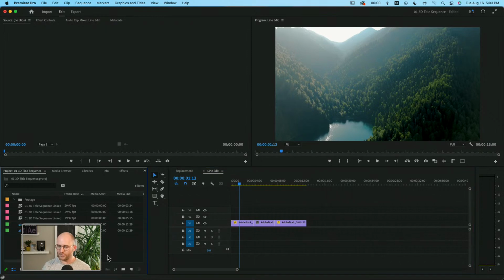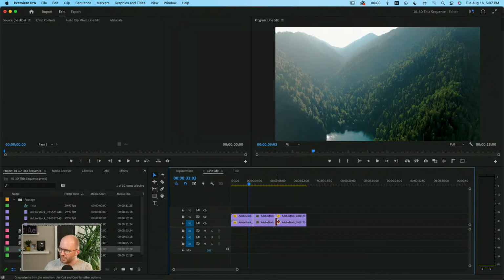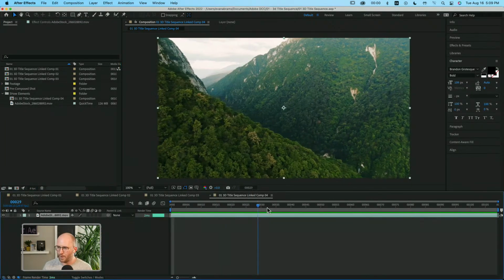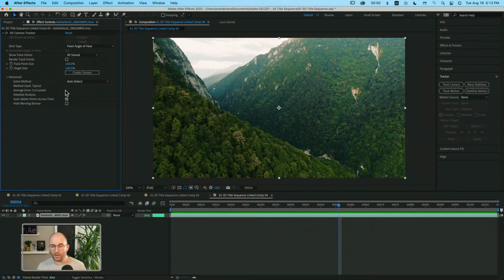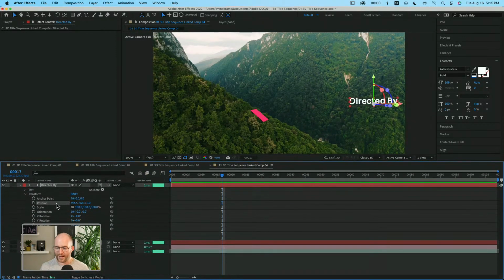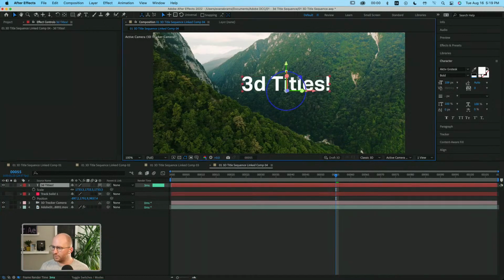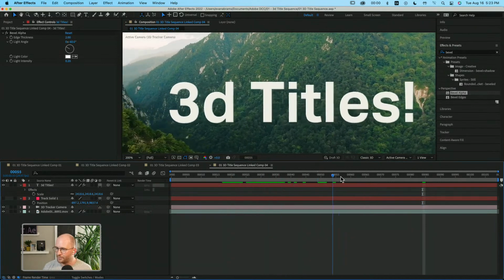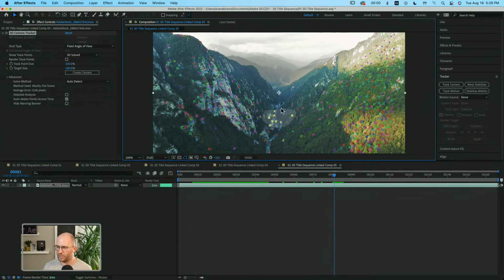3D Title Sequence | Video Motion Graphics Challenge | Adobe Creative Cloud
CHALLENGE: Take footage from Premiere Pro into After effects to build a dynamic 3D title sequence.

Join your host Evan Abrams each afternoon at 2:00pm PT to learn how to approach each challenge using Premiere Pro. Get your questions answered, see what the community is creating and get feedback on your work!

00:00 Start
03:32 Creating a new sequence
05:20 Cutting the clips for use
07:00 Duplicating footage elements
08:30 Replace with After Effects Composition
09:05 How to download After Effects from the CC Desktop App
09:43 Isolating footage elements & organizing clips
10:14 Comparison between Pr and Ae timelines
11:20 Adding camera tracking to the clips
13:40 Tweaking settings to remove error
15:30 Adding type using the text tool
17:05 Adjusting the position of the text in the footage
20:50 Adding a new adjustment layer
22:28 Adding a bevel alpha effect from the Effects panel
23:50 Changing blend modes of the title layer
25:12 Adding another title

3D Title Sequence | Video Motion Graphics Challenge | Adobe Creative Cloud